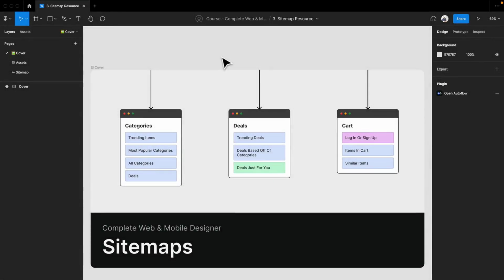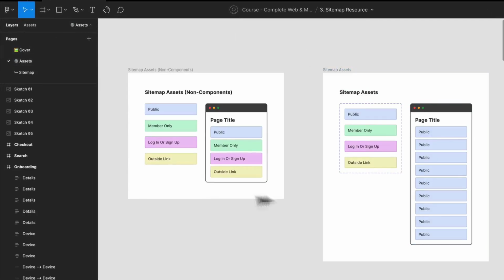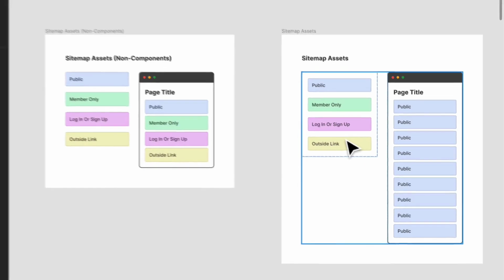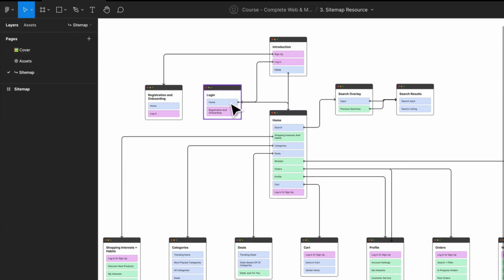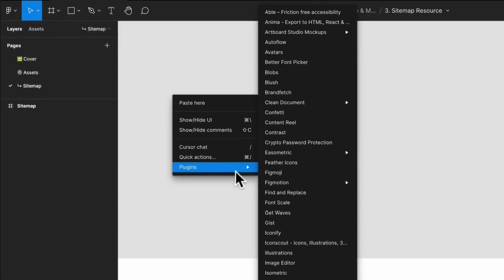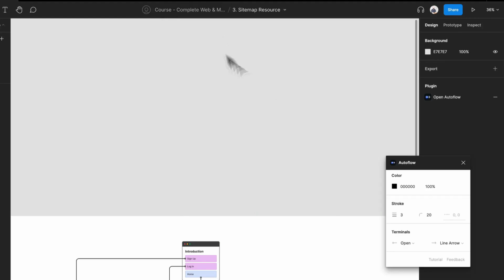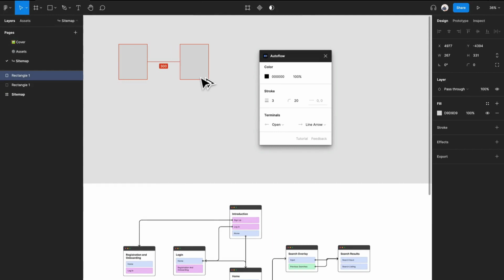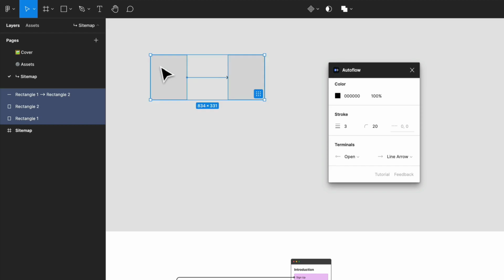Figma Build Sitemap | Take Your Design Skills to the Next Level: Figma Course for UI/UX Beginners